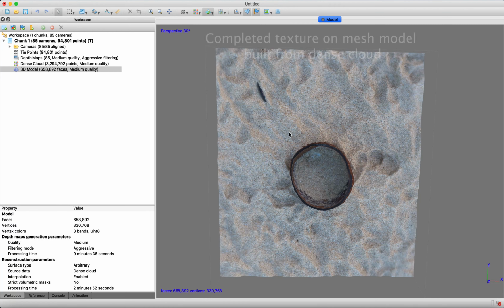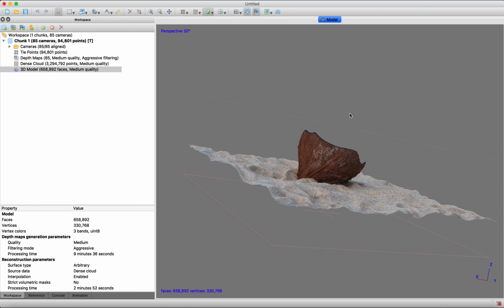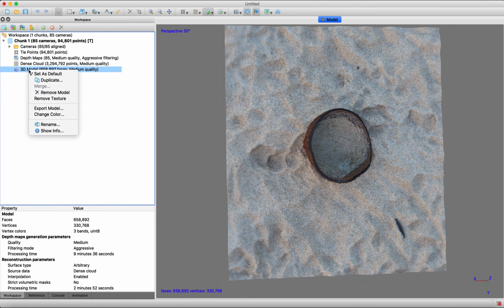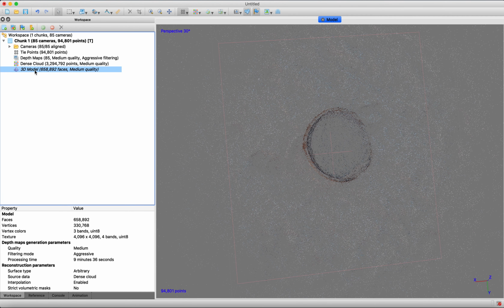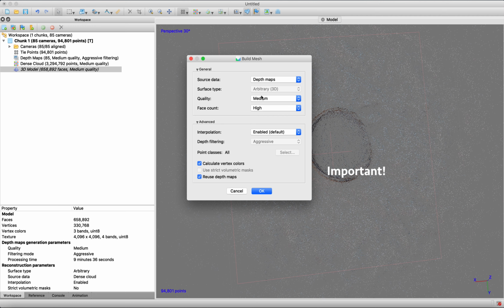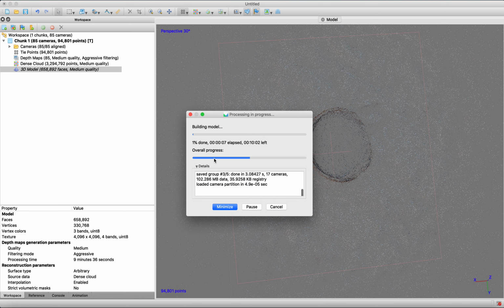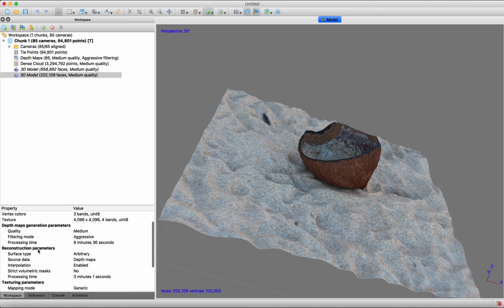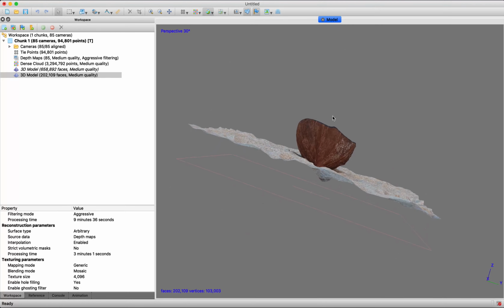Agisoft Metashape - Build 3D mesh model (option 2: from depth maps)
Learn the basics for how to build your 3D mesh model from the depth maps.